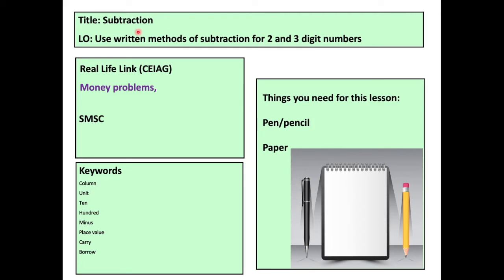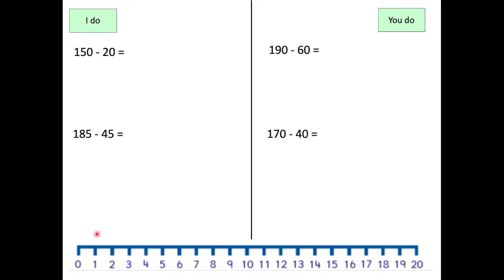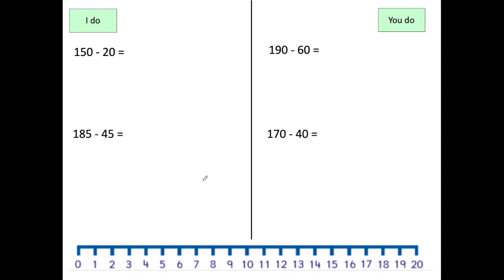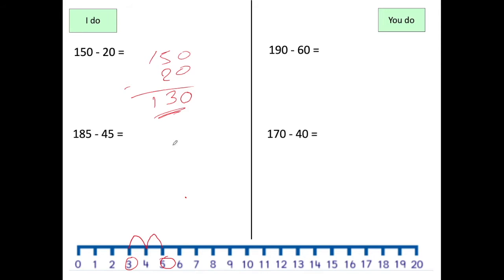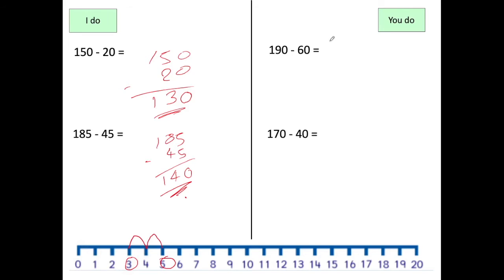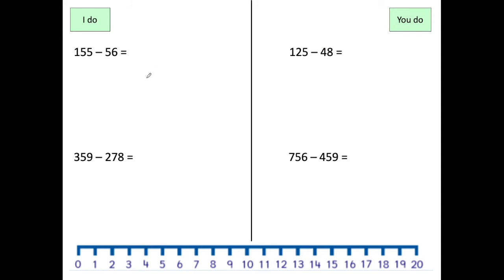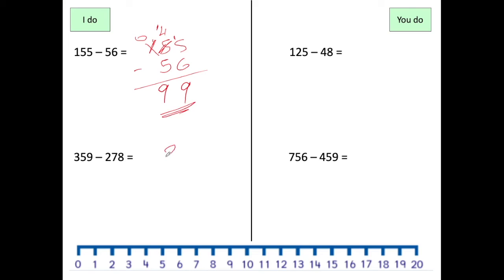Maths - Subtraction 2